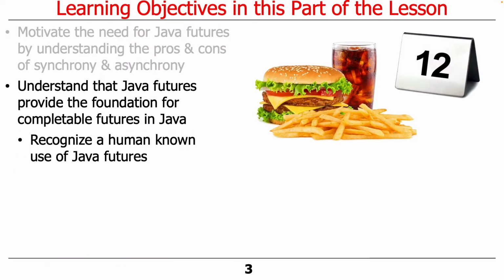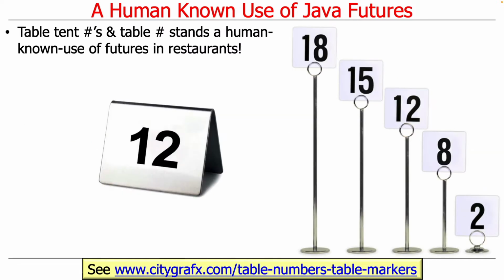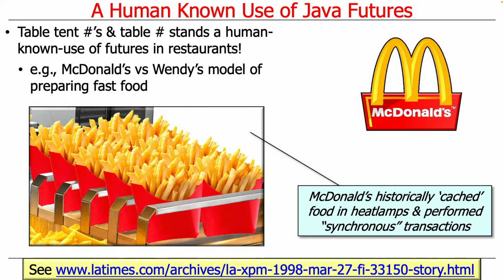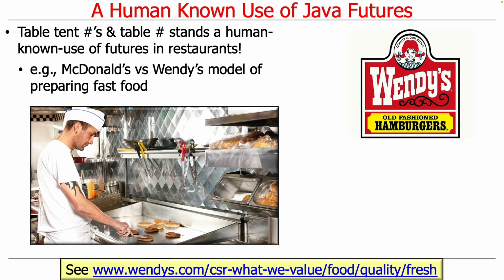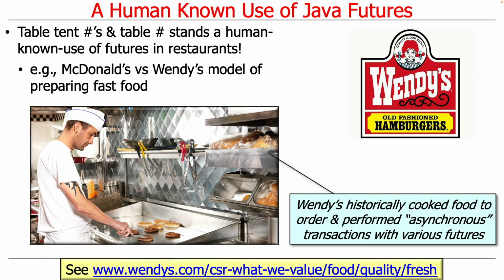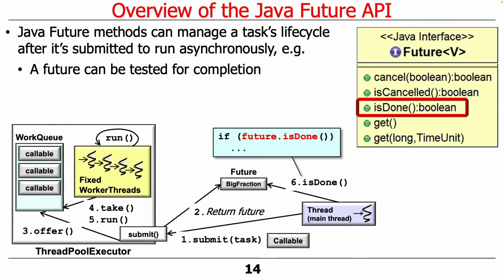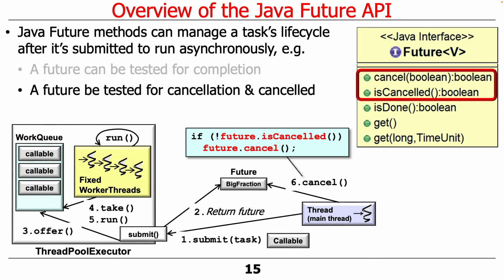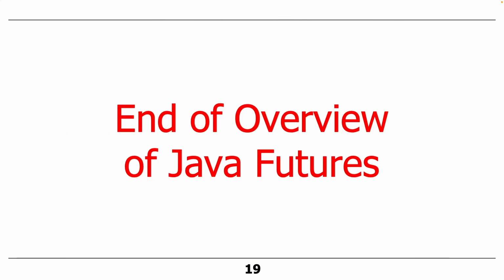Overview of Java Futures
This video presents a human known use of Java futures and also describes how futures provide the foundation for the Java completable futures framework/